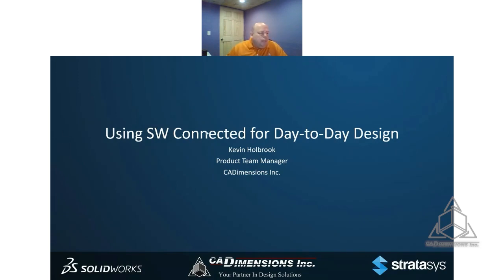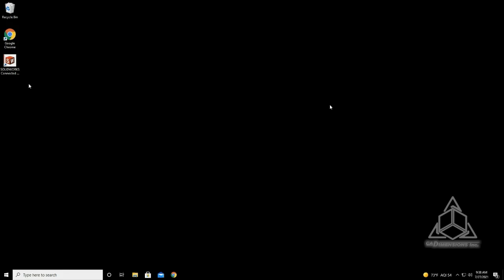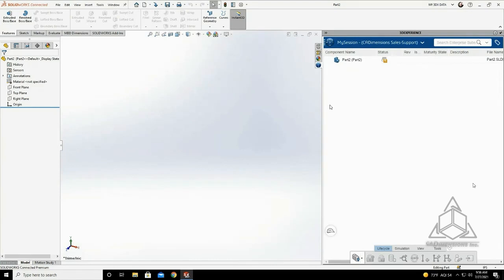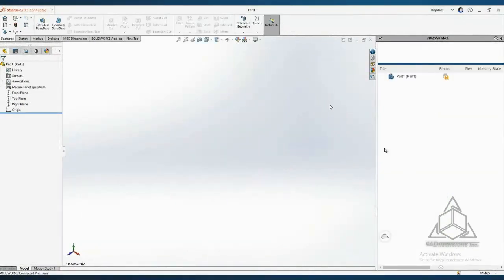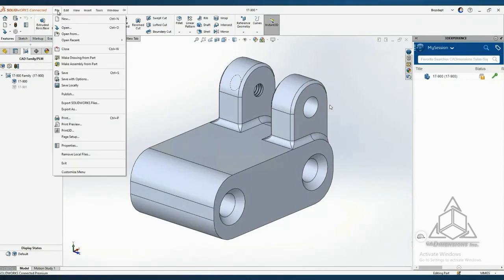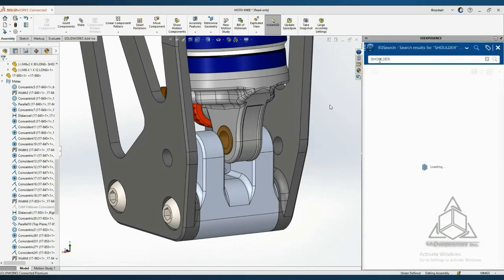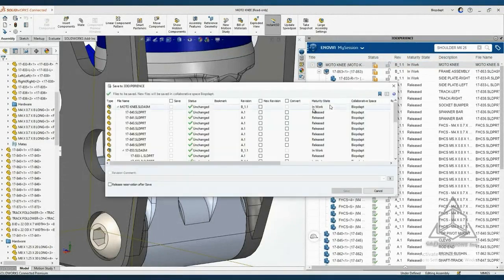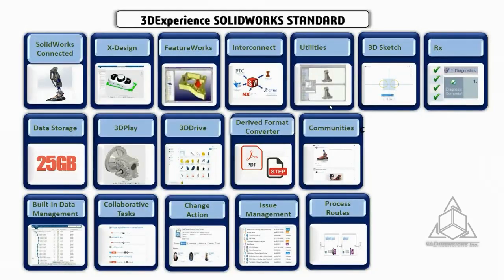Using SOLIDWORKS Connected in a Day to Day Design Role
There is now a variation of SOLIDWORKS that is always connected while being deployed and run from the 3DExperience Platform, but you may be wondering how does the workflow of designing in SOLIDWORKS Connected differ from using desktop SOLIDWORKS. Join us in this webinar as we go back to the basics of design and look at if the workflow differs and what tools may be unique with this new variation of SOLIDWORKS.